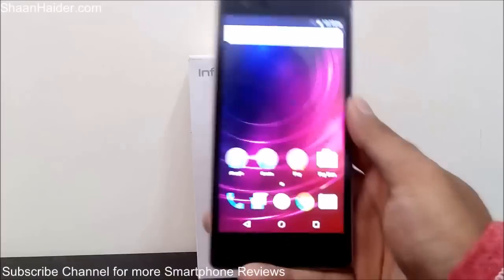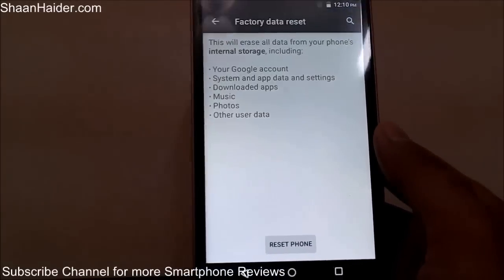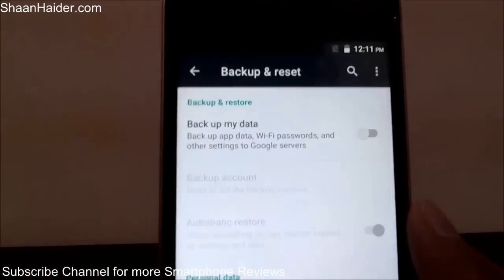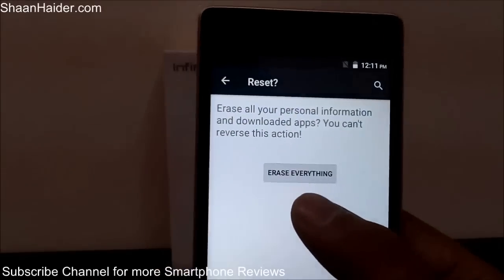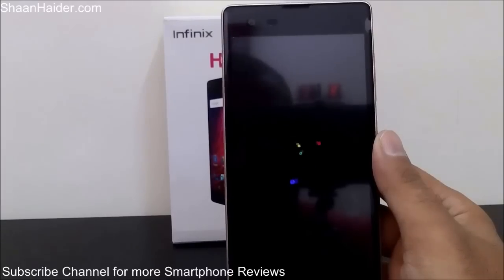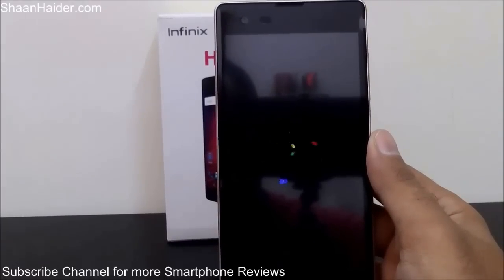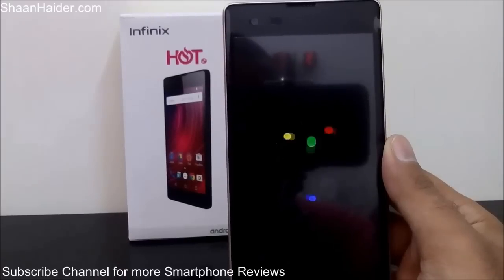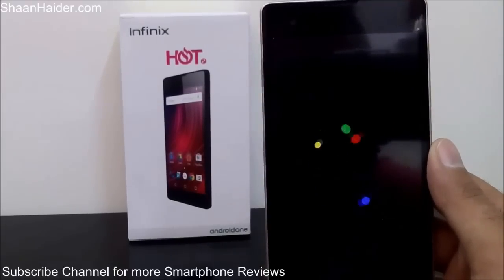How to Hard Reset the Infinix Hot 2 X510 or ANY Android Smartphone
A tutorial about how to hard reset or factory reset the Infinix Hot 2 X510  or any Android smartphone.

How to Remove Back Cover of Infinix Hot 2 X510 to Insert Battery, SIM and Micro SD Card